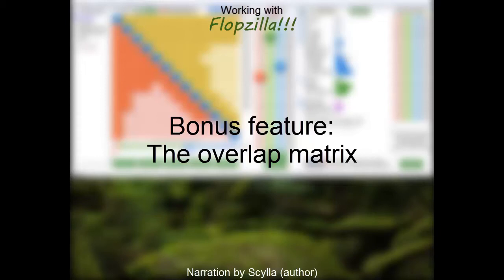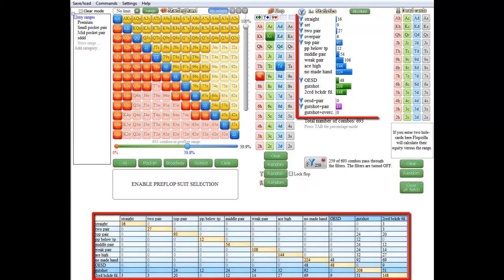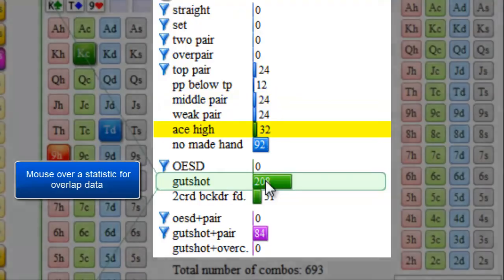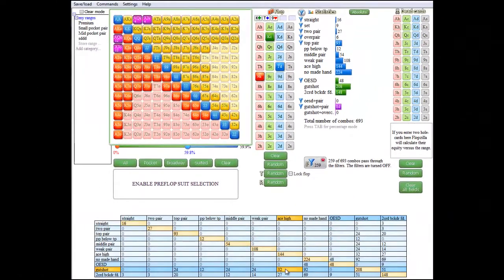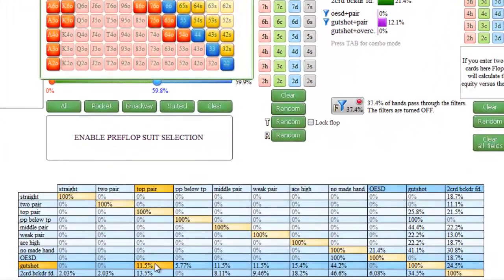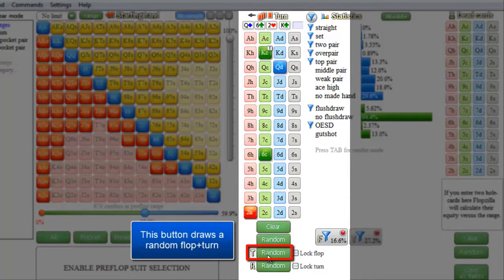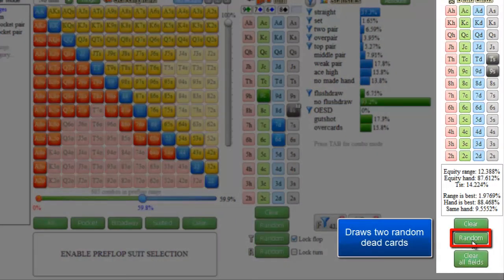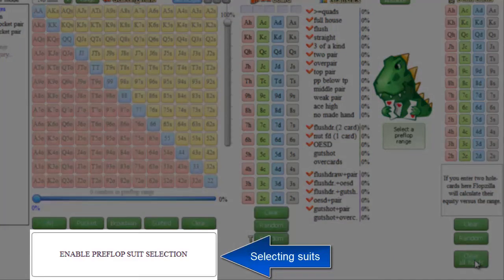Flopzilla: The overlap matrix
A short video on Flopzilla's overlap matrix.

PS: This is a repost of an older video, but with better audio.